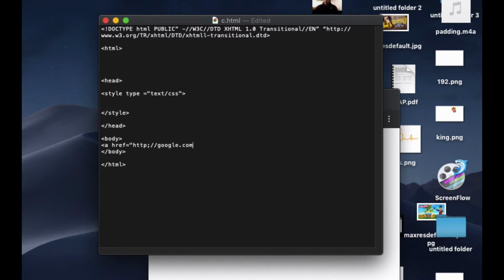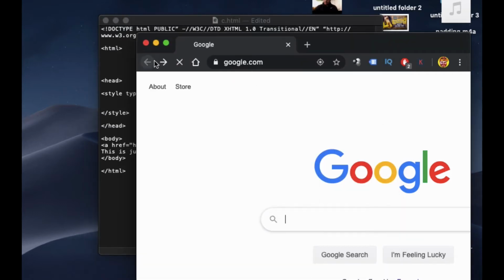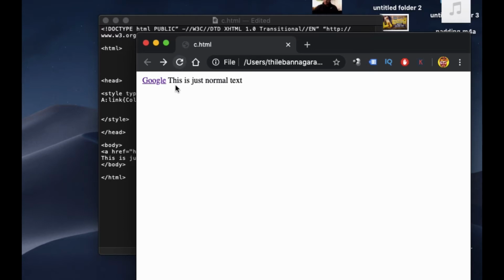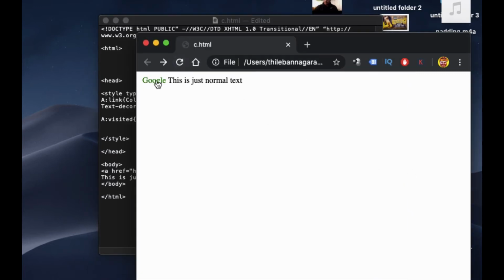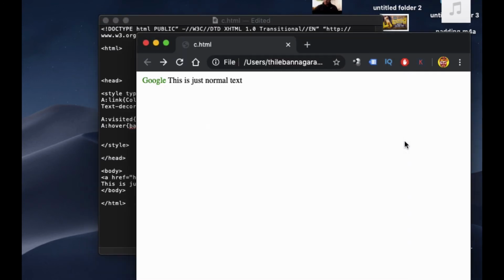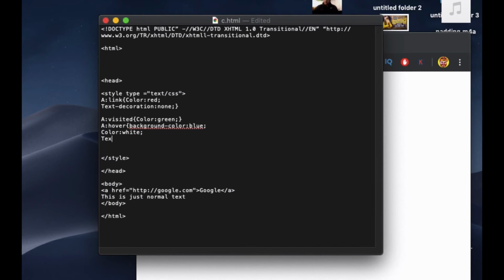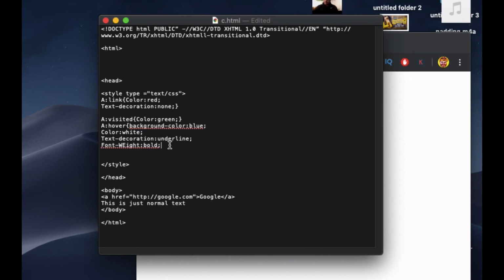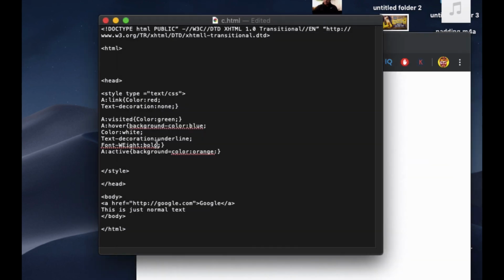XHTML and CSS Tutorial - 23 - Styling Links